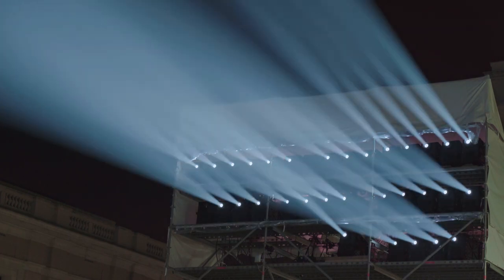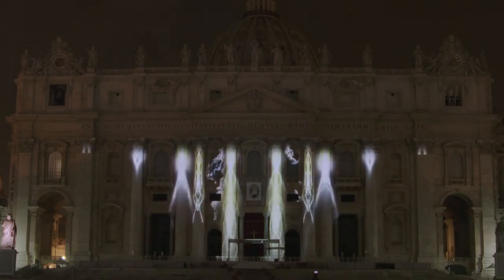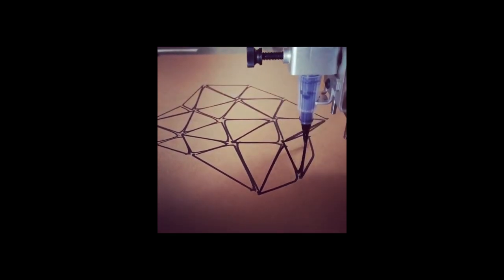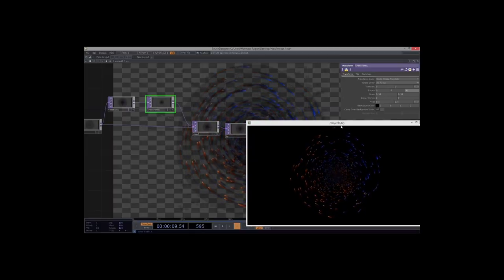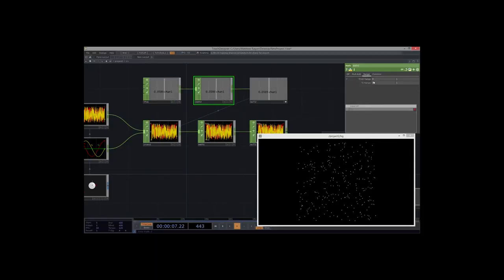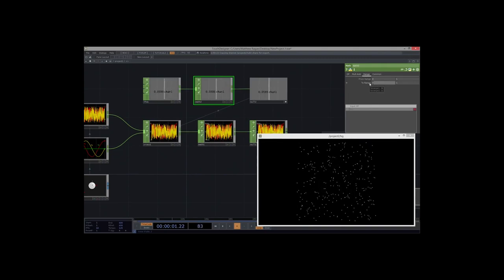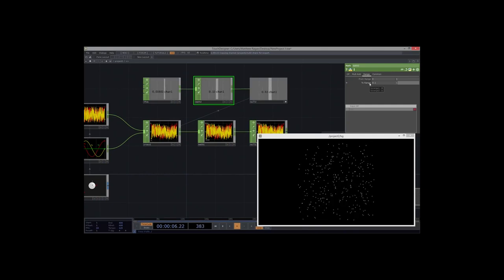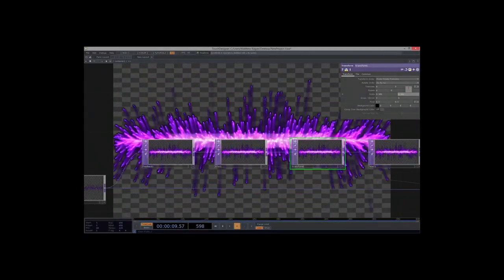Psst Interview #44 - Matthew Regan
, a California native, earned his BA from the California State University in Fresno. After graduation he moved to New England where he worked with Keene State College from 2005 – 2012. His time in New England was spent working for Upward Bound, an educational outreach program,and for the Center for Engagement, Learning, and Teaching as a specialist in educational media creation and distribution. During his time in the northeast he also trained with the New England Center for Circus Arts developing skills in partner acrobatics, static trapeze, and aerial fabric.

In August of 2012 he moved to Arizona to pursue his MFA in the Interdisciplinary Digital Media and Performance program at Arizona State University. Focused on the intersection of digital media and live performance,his artistic practice and research have often explored the complexities of media interactivity in the context of performance. After completing his MFA, Matthew moved to San Francisco to join the Obscura Digital software team. His role at Obscura was largely rooted in the systematic and artistic implementation of creative ideas and concepts. He worked on projects in a wide range of technical and artistic needs, from single user experiences to rendering large distributed real-time synchronous digital environments.

In 2018 Obscura Digital was purchased by The Madison Square Garden Company.Through the transition from Obscura as a private company to being part of Madison Square Garden Ventures he moved into a leadership position as the Director of Software. His personal work continues to explore the intersection of digital media, live performance, and interactive installations on scales both massive and intimate.

psst.one